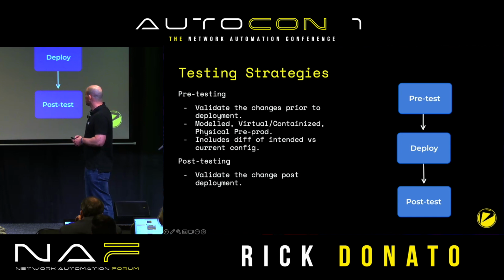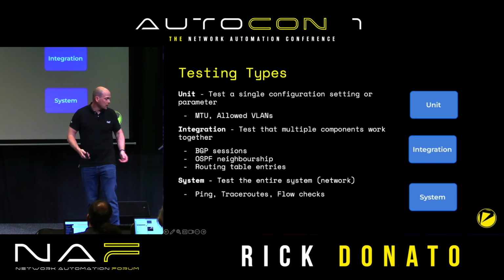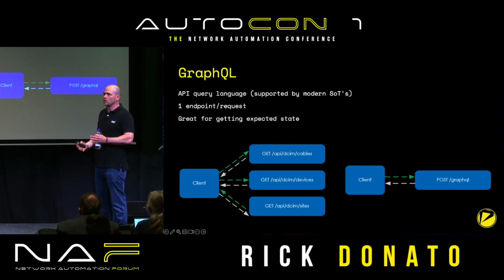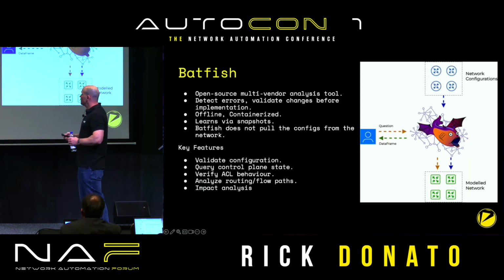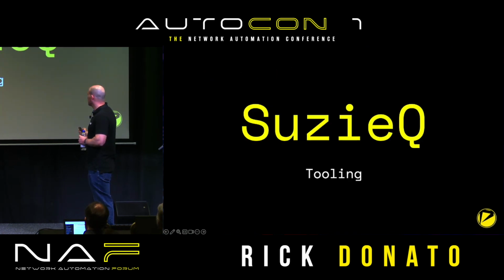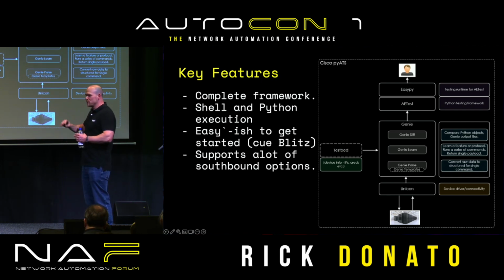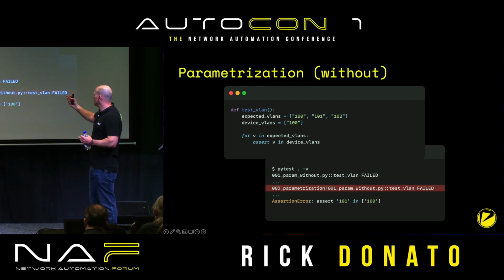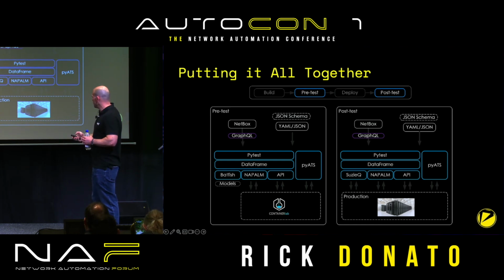Navigating the World of Automated Network Testing - Rick Donato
This talk will cover how to succeed in the world of automated network testing. By walking through the various testing methods, levels, and how the various tools out there compare. Such as why do we need pre and post testing, why it is important to understand the difference between unit and integration level tests. But also we will dive into the differences between tools such as Batfish, pyATS, Pytest etc. All of which will be followed by a demo where we will test a network using the various aspects covered.